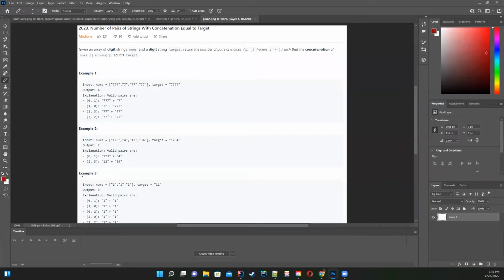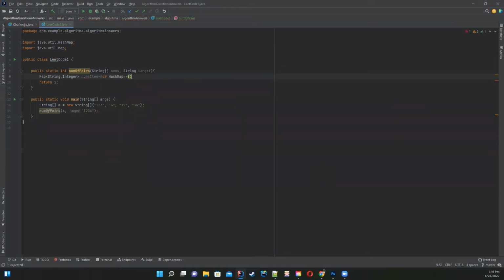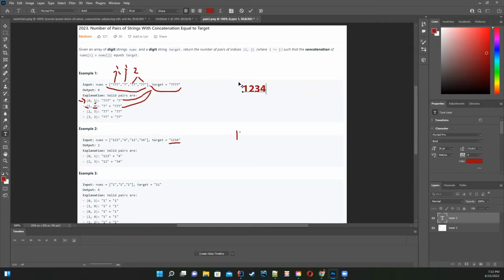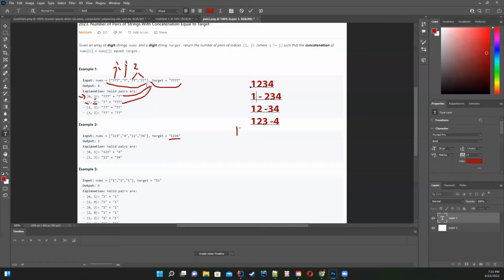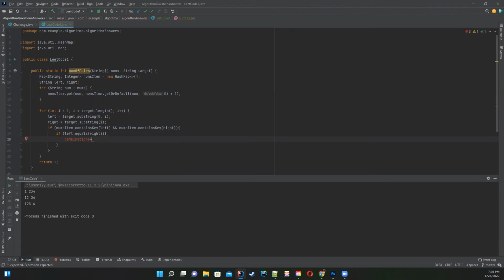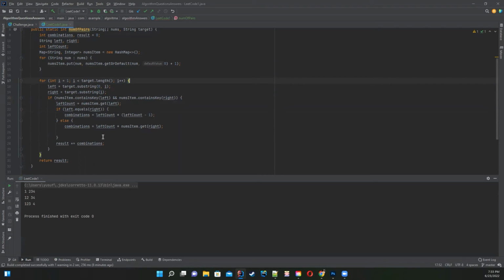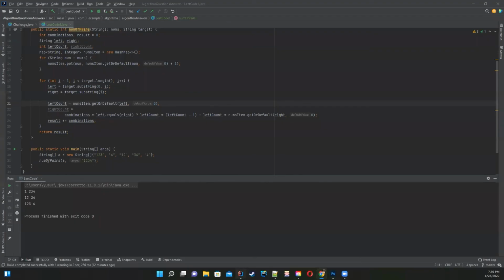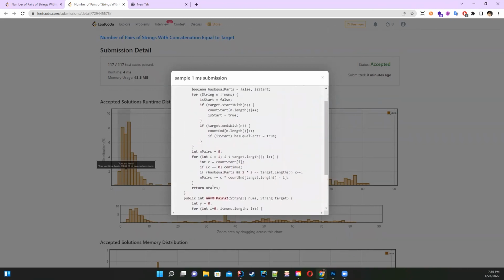LeetCode :Number of Pairs of Strings With Concatenation Equal to Target |Java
Solving LeetCode question with java